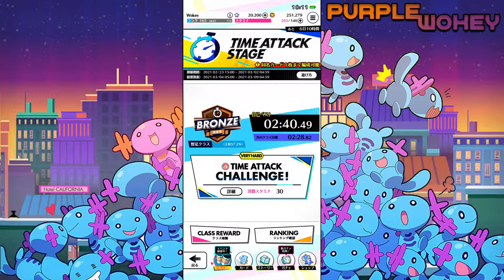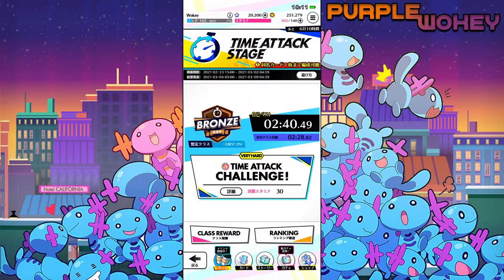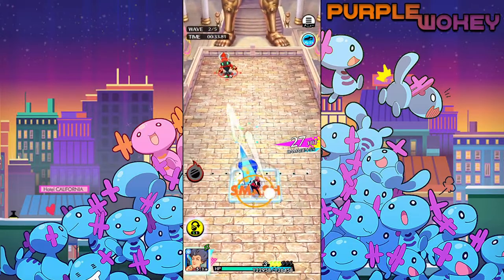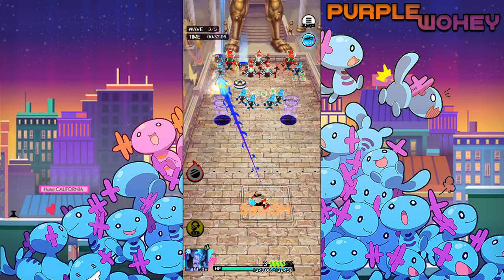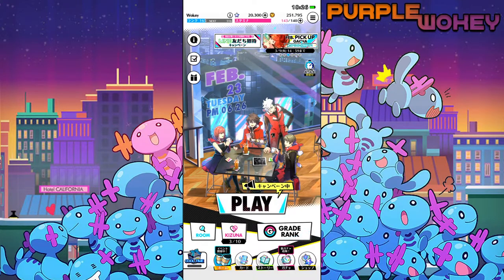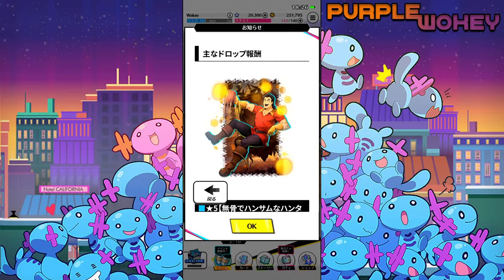Tick Tock Tick Tock! Playing the brand new ranked Time Attack! Disney's Star Smash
Did you know the Never Lands pirates has a kids show? Because Wokey sometimes forgets